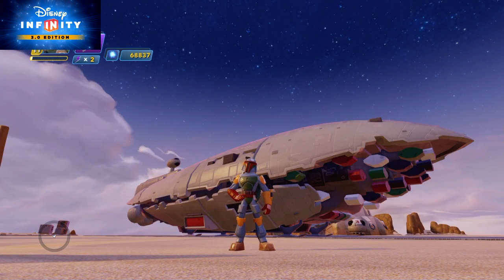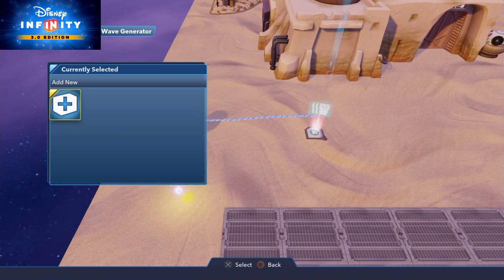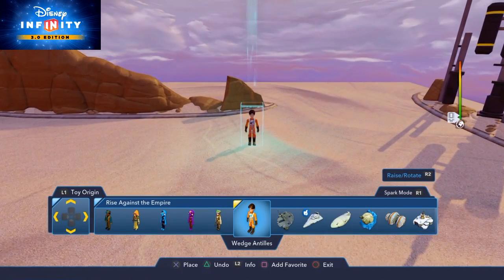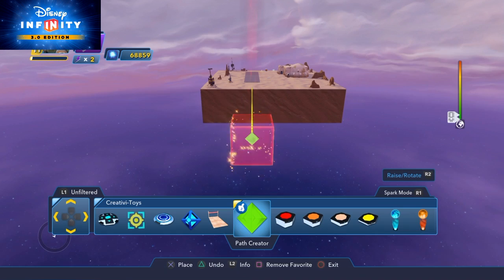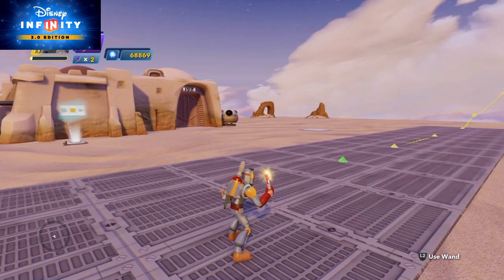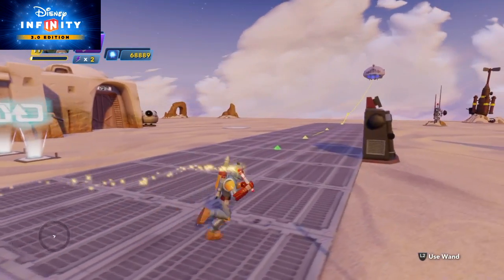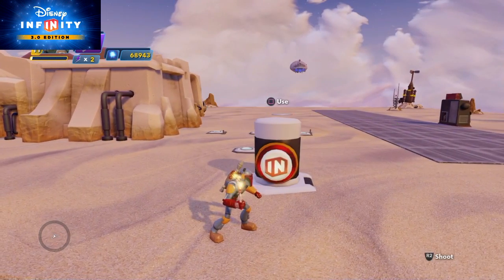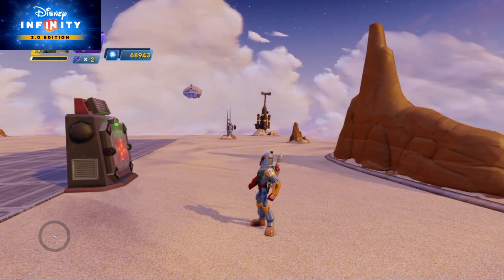Disney Infinity 3.0 - How To Board A Rebel Transporter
After unlocking the Rebel Transporter from the RISE AGAINST THE EMPIRE playset - Set your toy box to load townspeople onto the ship. Once you have loaded the right number of people - Launch the Transporter. Tools used : Logic Gates, Replayer, Repeater, Counter, Path Creator And A Button.